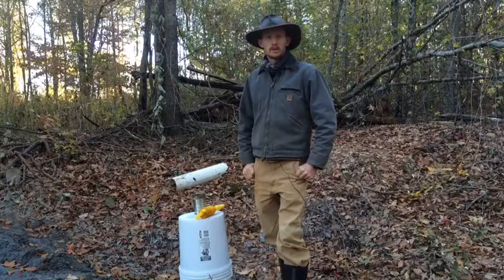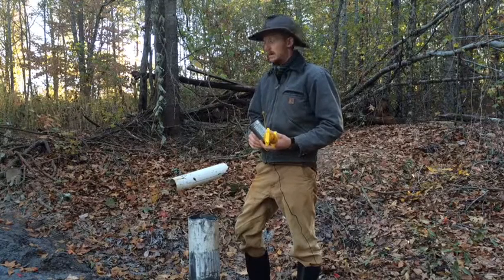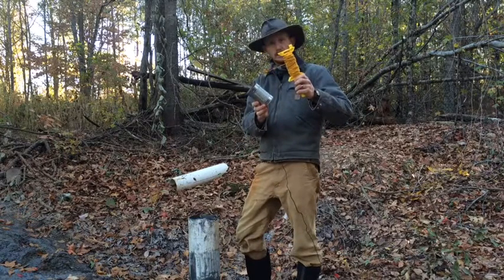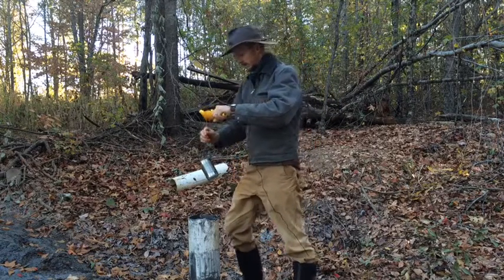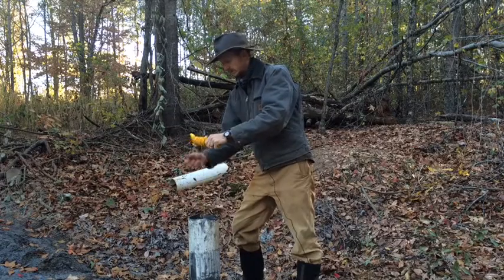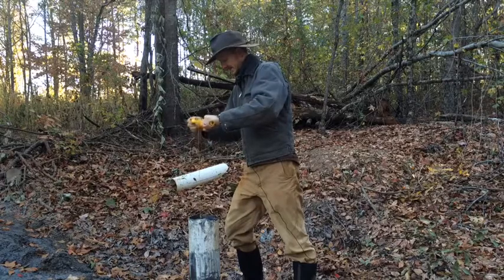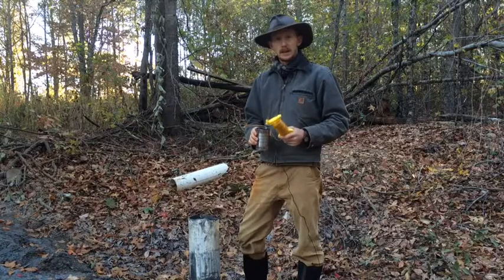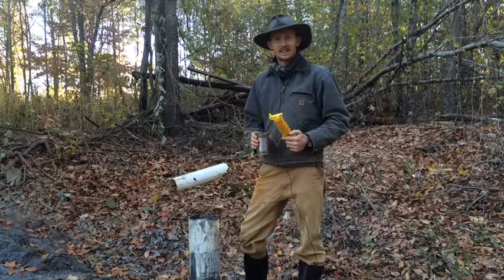Collecting a Water Sample From a Drilled Well Without a Pump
In this video I show how we collected a water sample from our new well before we had installed a pump.